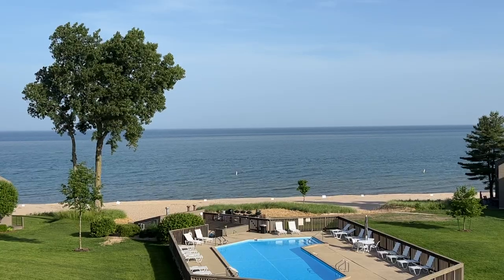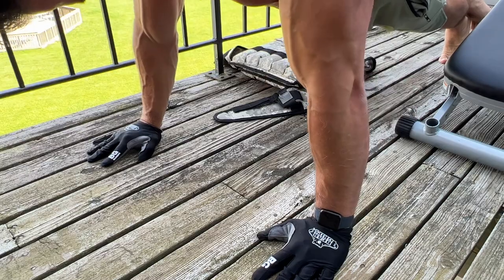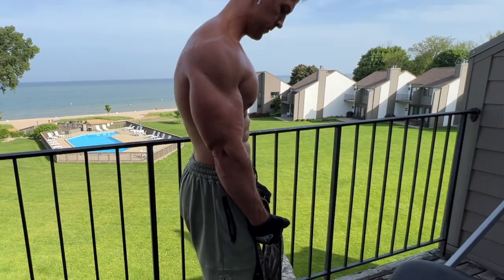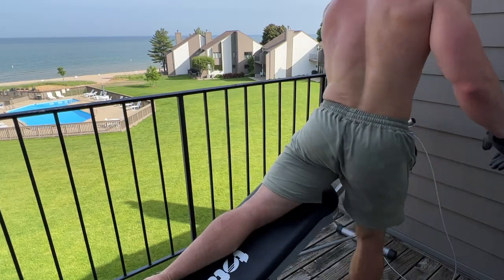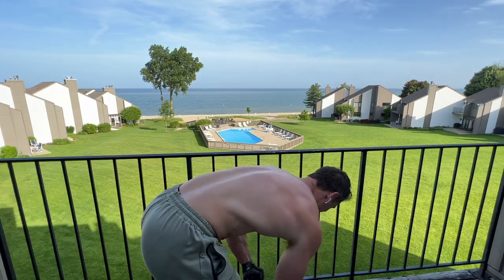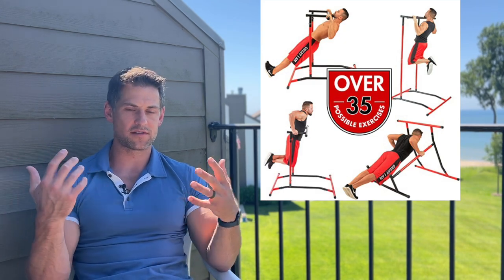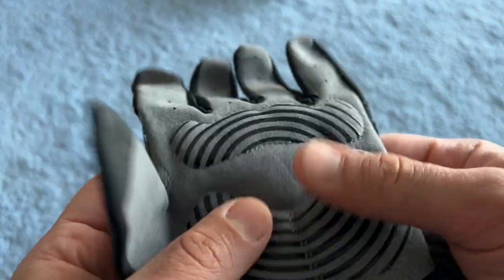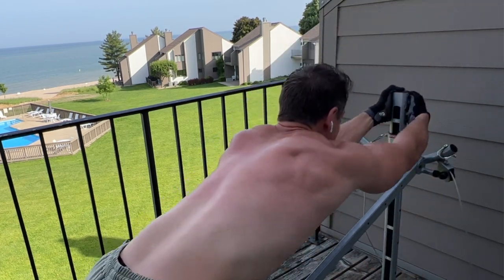No Handles and STILL THE BEST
In this video I discuss how even without any handles, I was still able to have a great outdoor workout with my Total Gym (or slidingbenchtrainer). What turned out to be a big mistake, opened up a whole new appreciate for the versatility and capabilities of these machines. I also review and feature a product sent to me by a company called "Bear Grips".
Link to Gloves
Ling to Total Gym in Video
Weight Vest in Video
Shirt in Video
Shorts in Video

SlidingBenchTrainer.com

Workout: Everything 15-25 Reps x 2-5 Rounds
Push up
Pull Up
Inverted Press
Vest Curls
Ab Pike/Jackknife
Ab Roll out
Tower Lunge
Tower Row

0:00 - Intro
0:53 - Other Equipment Used
1:43 - Realizing You Don't Need Handles
2:27 - Breaking Down Movements
6:22 - Versatility of Total Gym
7:47 - Brief Review of Bear Grip Shield Gloves
9:16 - Conclusion

Sliding Bench Trainers I recommend:
Cheaper Sliding Bench Trainer Models
G1 Model
Other Stuff I use and recommend.
Bar I use with my Sliding Bench Trainer
Weight Plates for your Total Gym
Shoes I use for my Total Gym